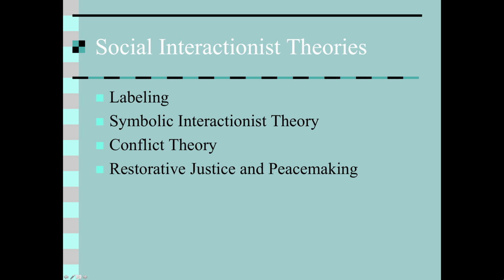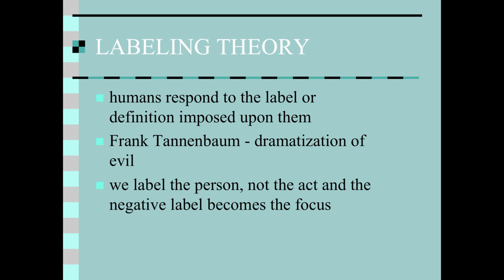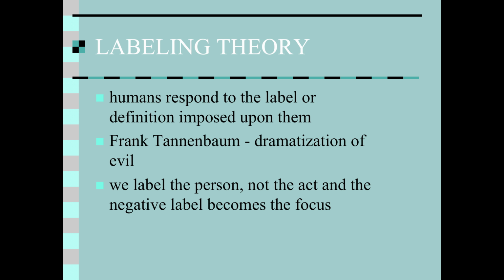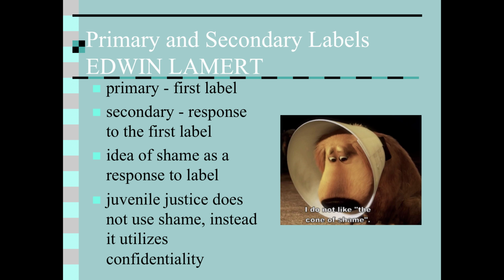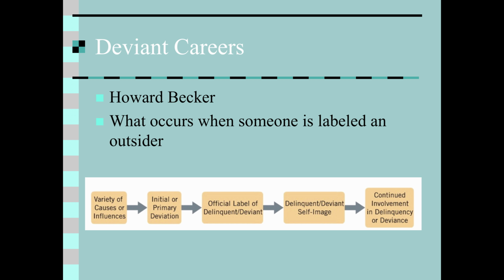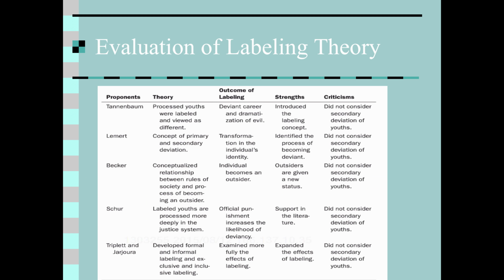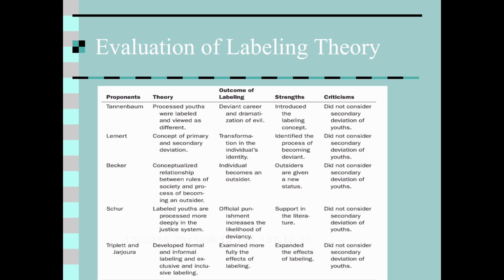Social Interaction A